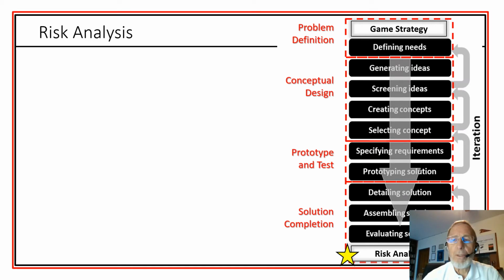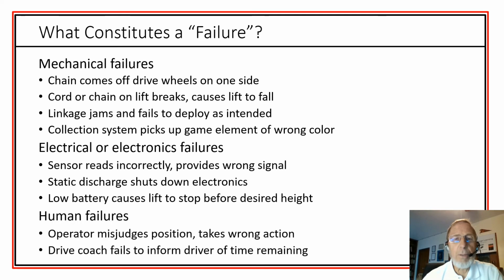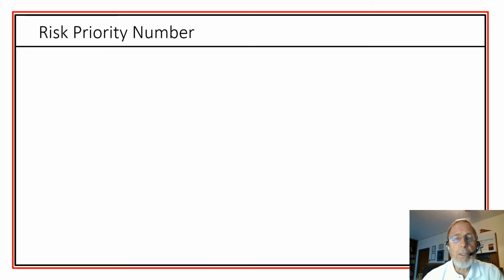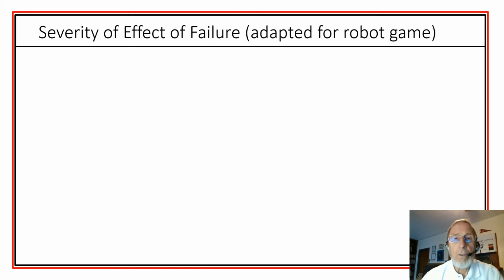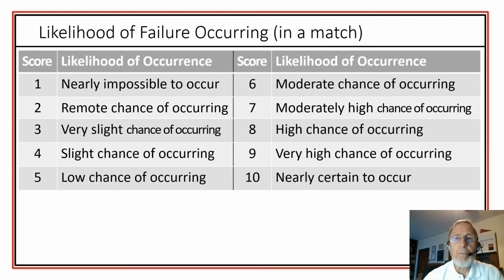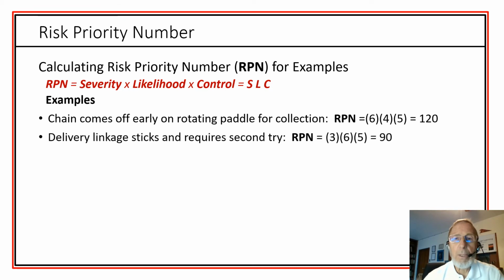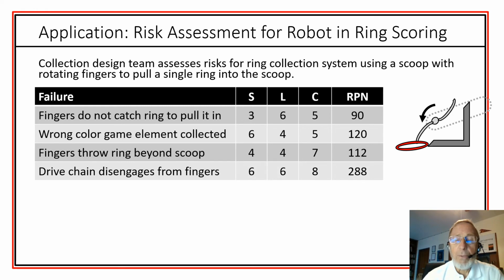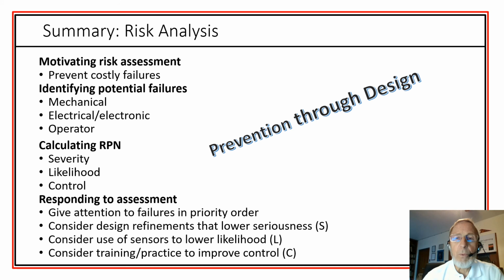Engineering Process 10 Risk Analysis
This video is the 10th in a series of Engineering Design Process lessons created for use by high school or first year college students engaged in an engineering design project. The lesson discusses risk analysis as the final step in design, guiding a design team toward design refinements that produce reliable design solutions that fail seldom and with little negative impact. The entire series of lessons will help teams efficiently produce design solutions that meet user needs and work dependably. Additional resources for learning the language, materials, and methods of engineering are found in the Pre-Engineering Primer, 2nd Edition, discussed further and available through Amazon.com.